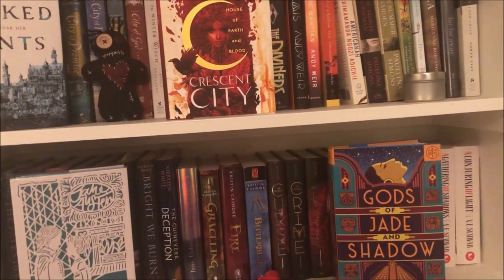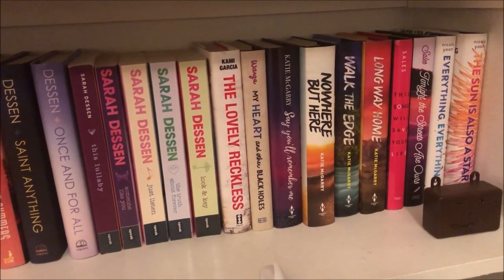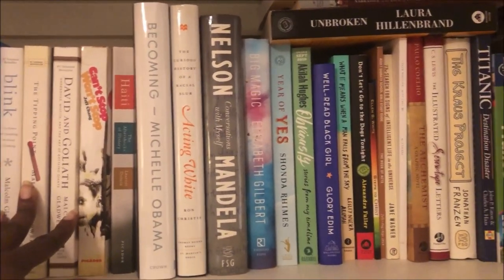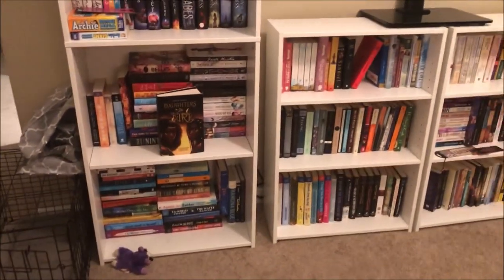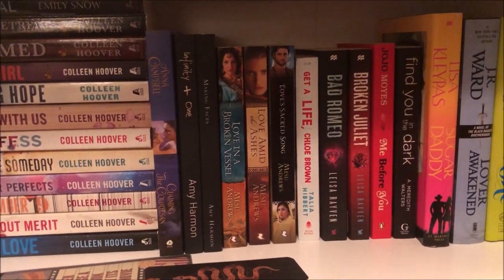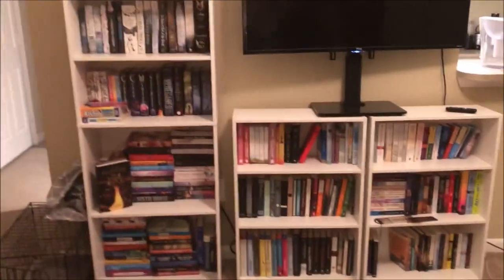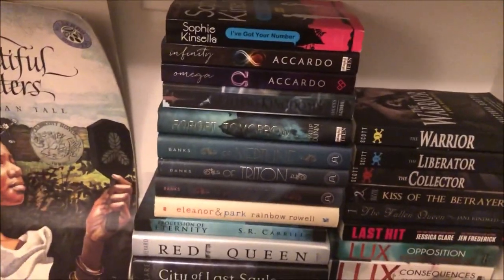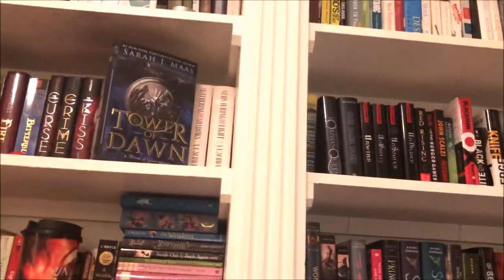FIRST EVER BOOK UN-HAUL & UNOFFICIAL BOOKSHELF TOUR!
|| ABOUT ME ||

I'm a Nigerian-American writer and book obsessed artist based out of NC & NYC. You will hear me gush and rave about the books I love and I'm working on getting the guts to vent/rant about the books...I'm not so fond of lol I will also talk about writing and my novel writing/playwright(ing) process a lot-if you like that sort of thing. I read a wide variety, across all genres and 'age' groups. This channel is a little less hauls, a little more discussion, activism, reviews and wrap-ups. You will discover a TON of new author faves here. I LOVE indie books and indie authors and my kindle is my BFF. The Harry Potter series is my favorite series of all time (forever). Little Women is my favorite book of all time (currently). I'm a die hard romantic and Romance with a little something else thrown in (fantasy, sci-fi, history) is my idea of book heaven. Join me for the laughs, tears, realness, deep thoughts and all around good vibes.

I appreciate each and everyone of you that checks out my videos!